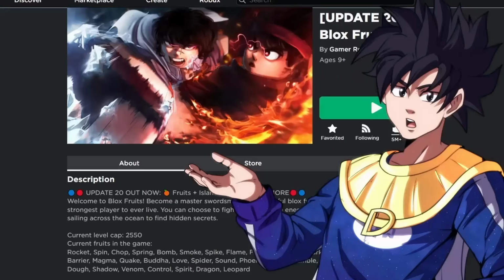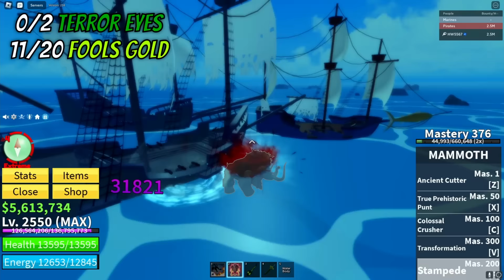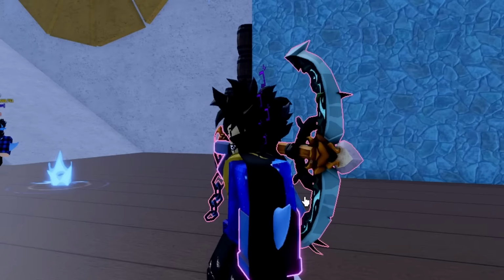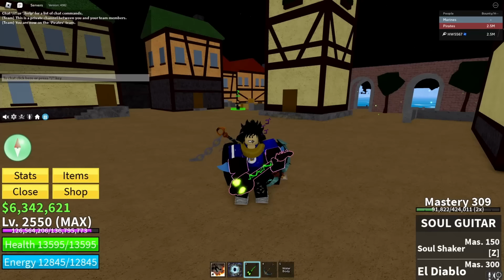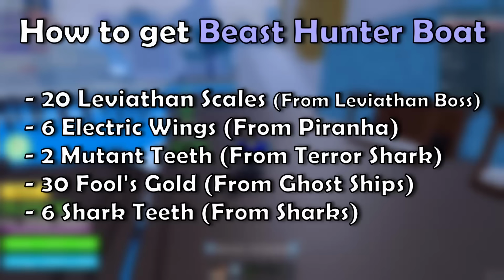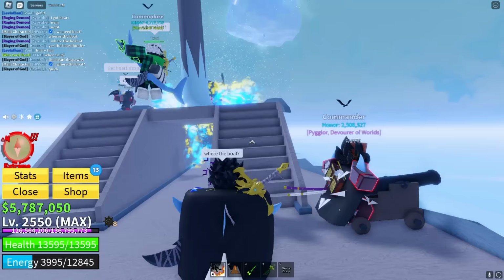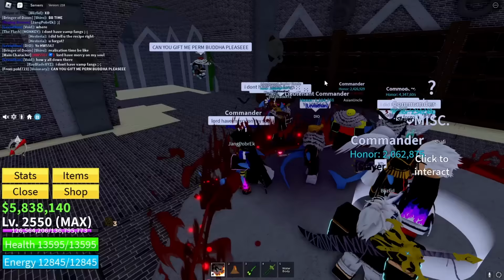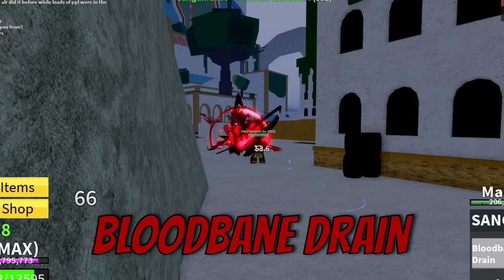FULLY OBTAINING "Sanguine Art" and "Shark Anchor" in One Video on Blox Fruits...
⭐ Use Star Code 'HW5567' When buying BOBUX ⭐

I Own None Of The Songs Used In The Video.